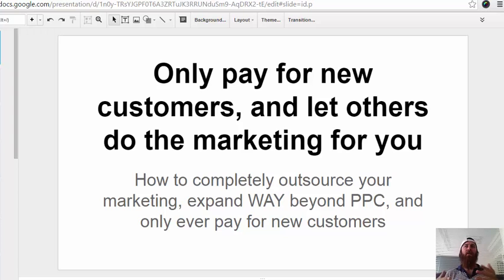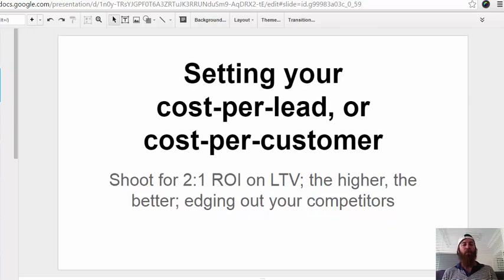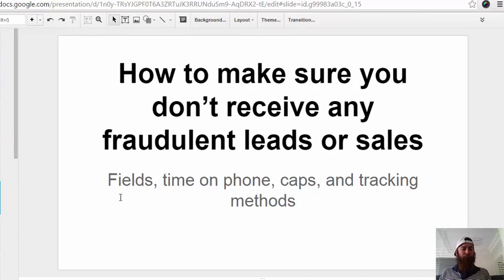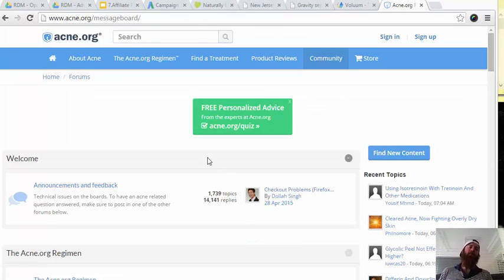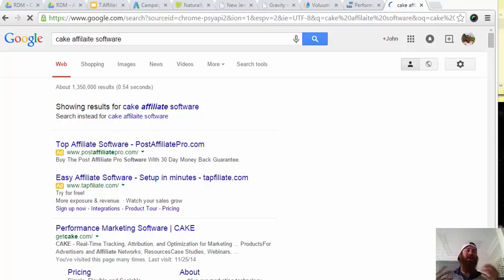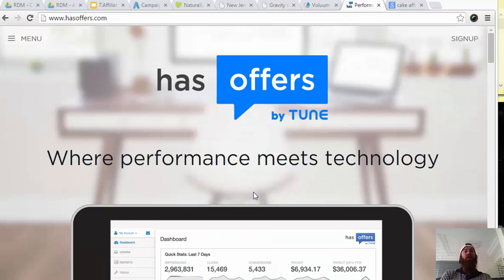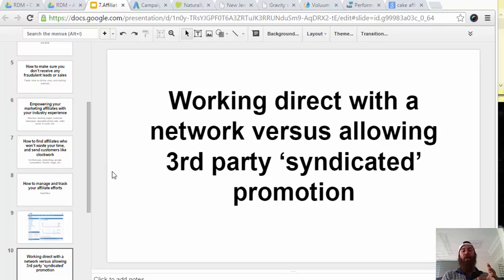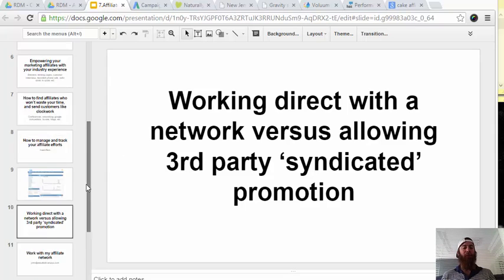[Adwords Training] Affiliate Program | John Crestani (2020 FREE TRAINING)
This is a free Adwords PPC training course intended for small business owners.

This free course is intended as a way of passing on the knowledge I gained running my ad agency, onto others who are interested in either doing Adwords PPC for their own business or as an agency.

A few years ago I transitioned to running my own product-based educational company, and this was a course I originally shot with the intention to sell, but my focus drifted towards my performance marketing agency (aka. affiliate network) and my online educational company, so now I am offering it for free since my agency no longer manages individual Adwords accounts anymore.

The total runtime of the entire training course is 6 hours and 27 minutes.

My experience includes managing the Adwords and Bing PPC advertising for nationwide financial services companies with annual PPC budgets in the $$$$$ million dollar per year range, to local tutoring services.

I hope these videos can help you create success in your business, or serve as valuable training material for your marketing teams.

If you are interested in learning how you can become an independent marketing professional (known as an affiliate marketer), I offer more current programs (not free) below.

★☆★ RECOMMENDED AFFILIATE TOOLS & RESOURCES ★☆★